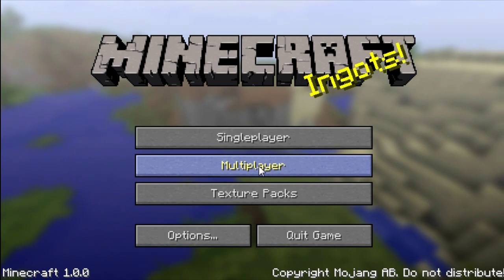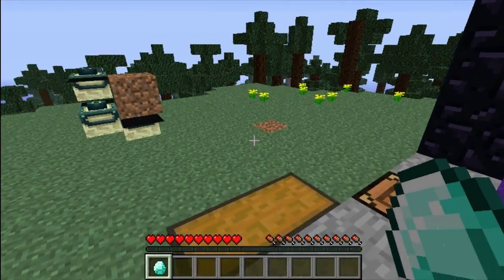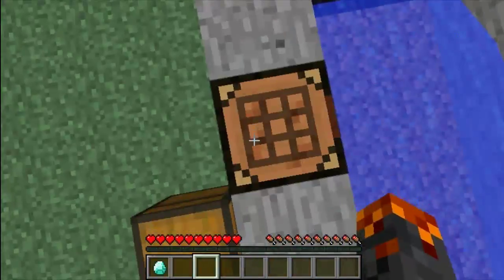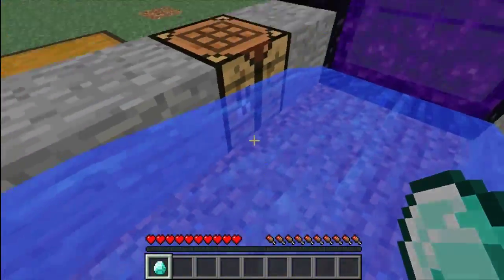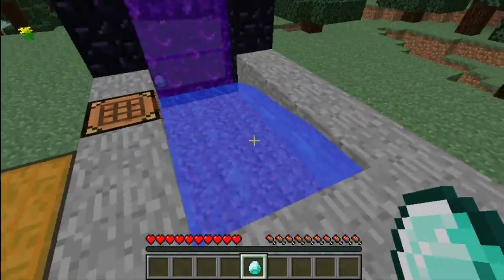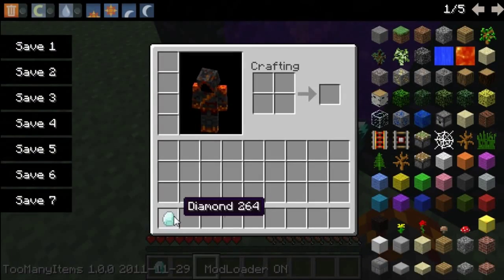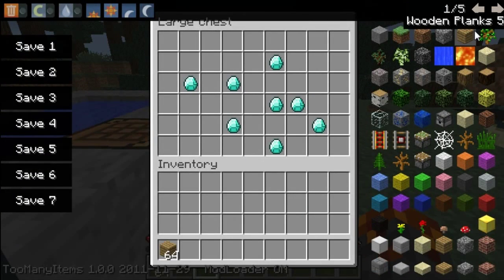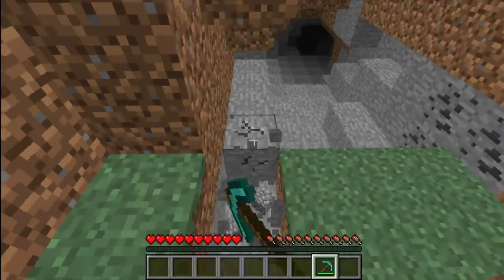Minecraft | infinite diamond glitch~xXMetal_ManiacXx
This glitch also works with any item, but try it with a diamond pickaxe that works the best. enjoy

this video shows you how to do a infinite diamond glitch on the full realise of minecraft
rate, comment and sub. thank you :)